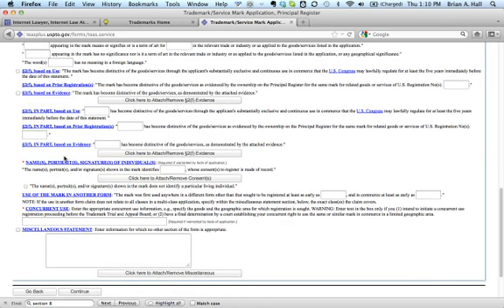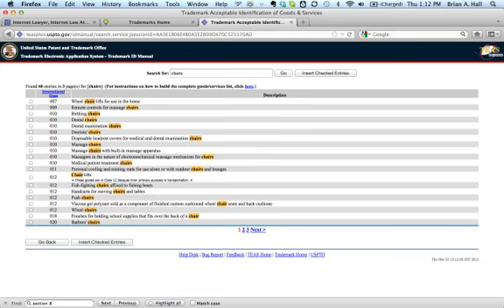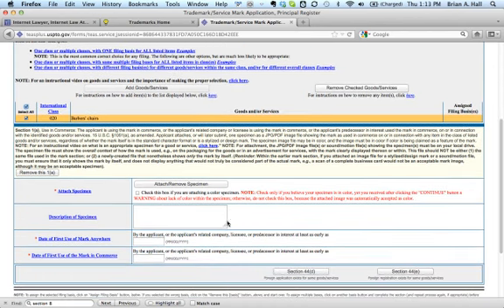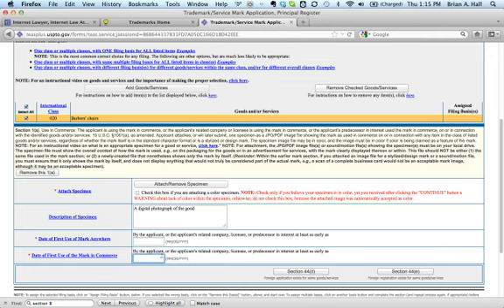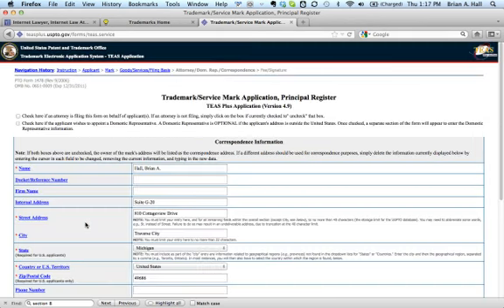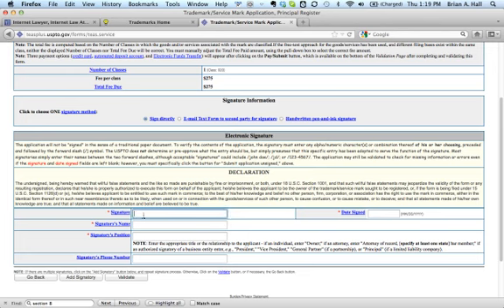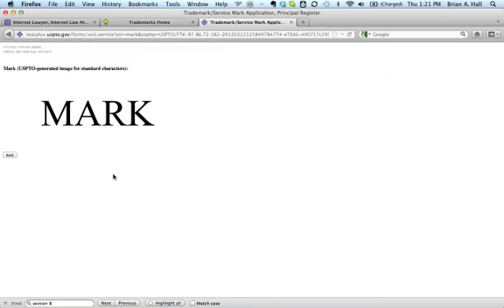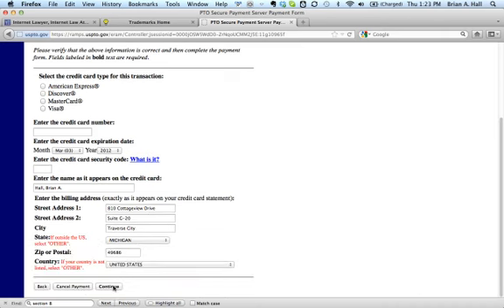How to File a Trademark Application in the U.S. - Part 2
The second part of a step by step guide to filing a trademark application with the United States Patent and Trademark Office (USPTO).  Watch as an experienced trademark attorney guides you through the online federal trademark form.  Listen to his commentary regarding the information required in order to successfully file your U.S. federal trademark application.